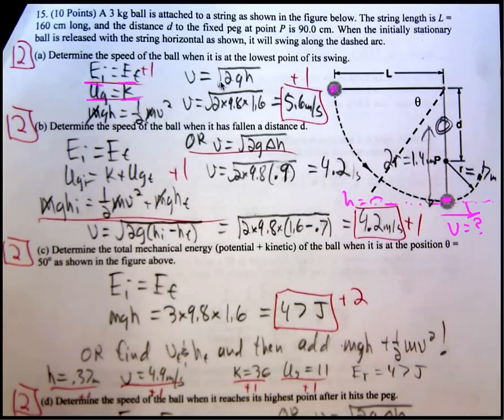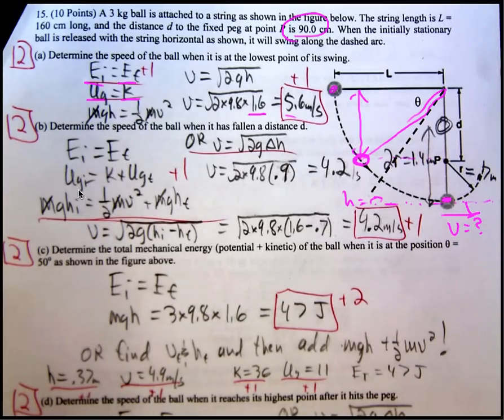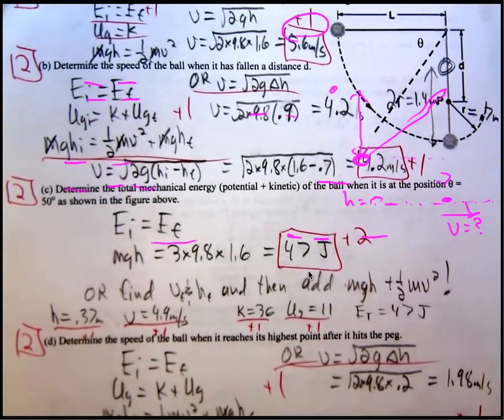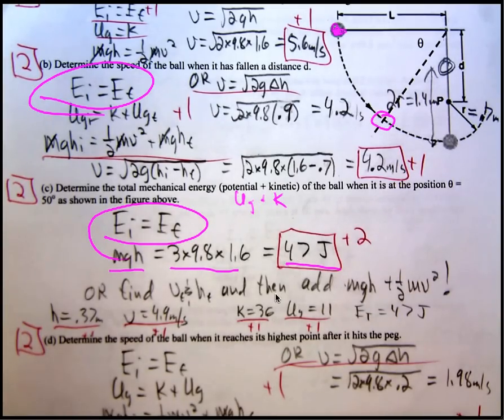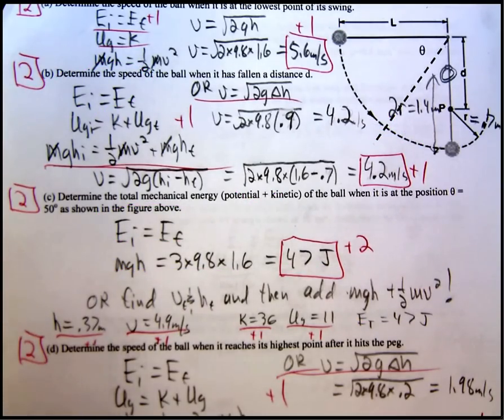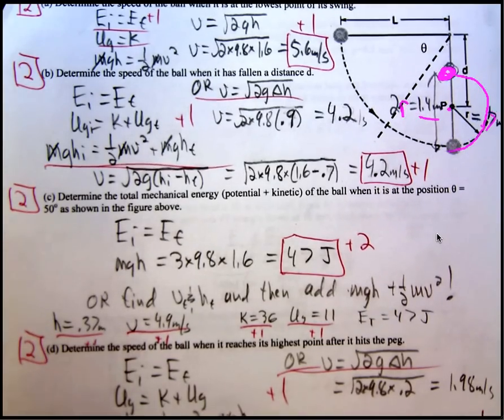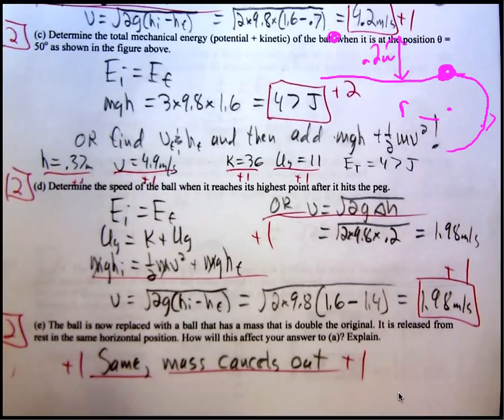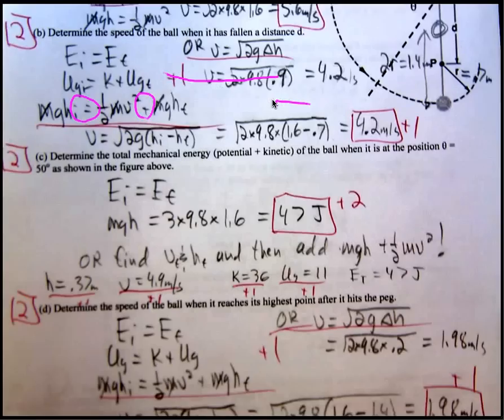Energy#15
The second free response on the Energy test.